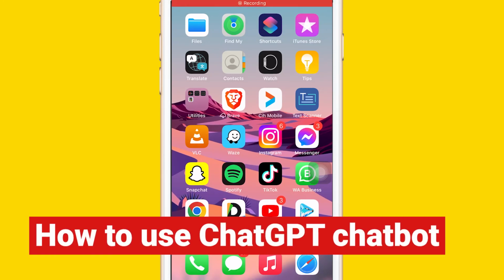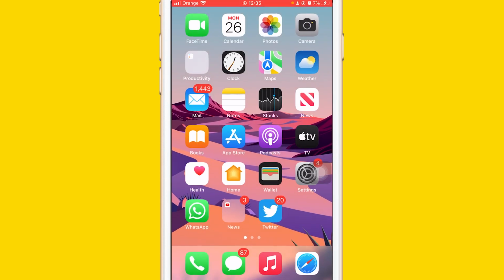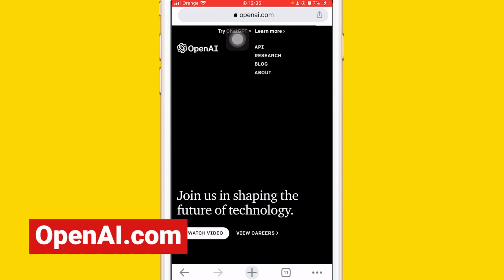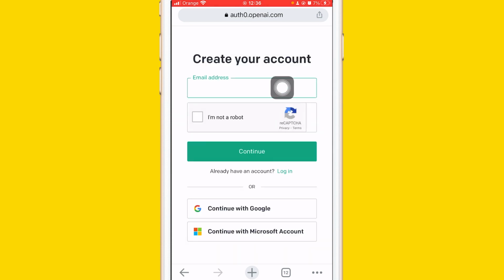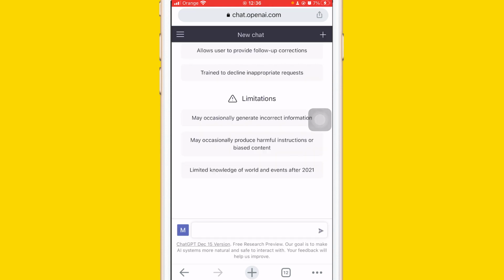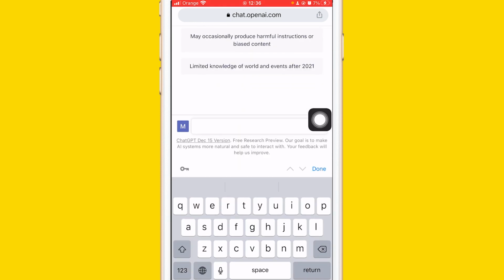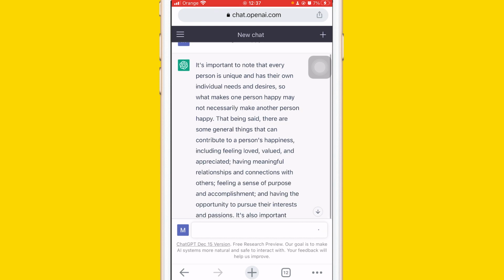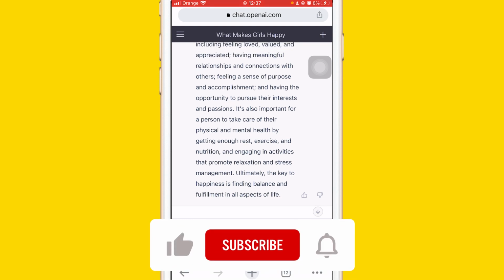How to use ChatGPT AI chatbot on Android and iPhone smartphones (EASY)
How to use ChatGPT AI chatbot on Android and iPhone smartphones (EASY) OpenAI has released its new AI called ChatGPT which is going viral across the globe. The AI is built in the form of a chat. It can help in various tasks including complex ones like writing code and even answering complex philosophical and emotional questions. The ChatGPT has not been launched as an app on Android’s Google Play Store or Apple’s App Store. However, there are still ways in which you can access the chatbot on your respective smartphones.